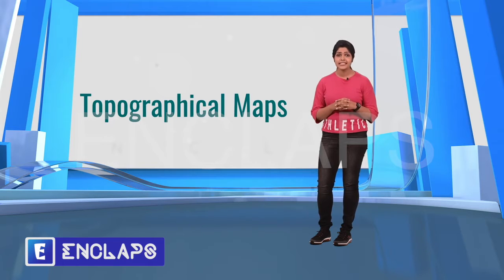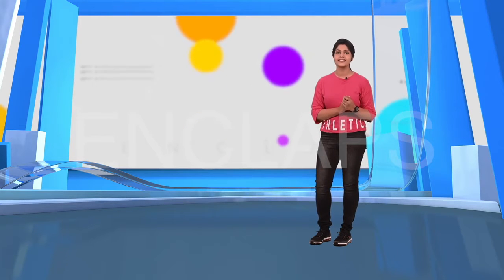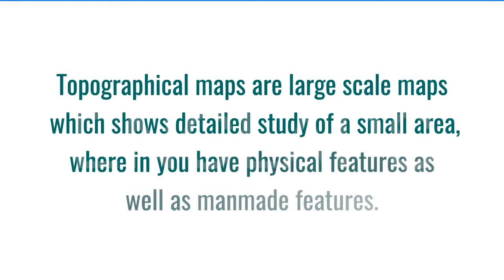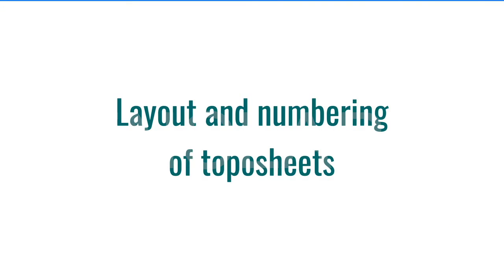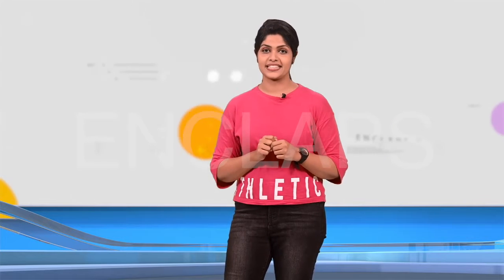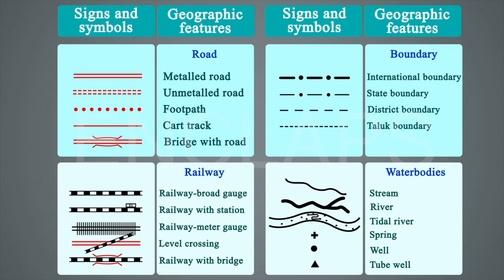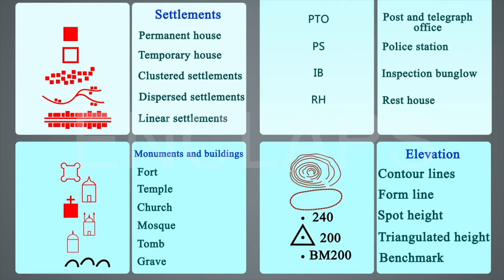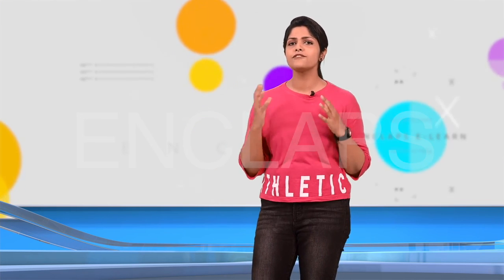ENCLAPS SSLC|GEOGRAPHY | CHAPTER 4 | LANDSCAPE ANALYSIS THROUGH MAPS | PART 1